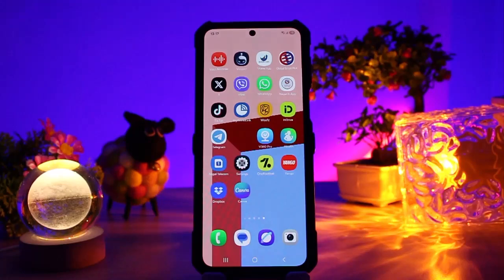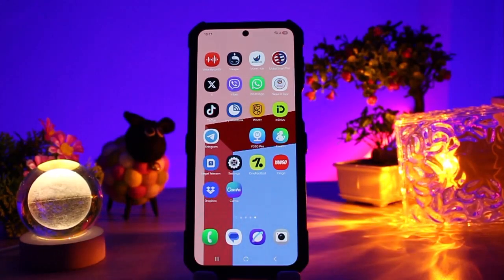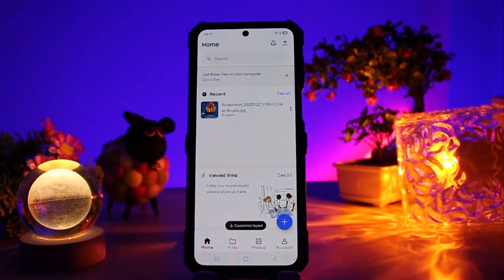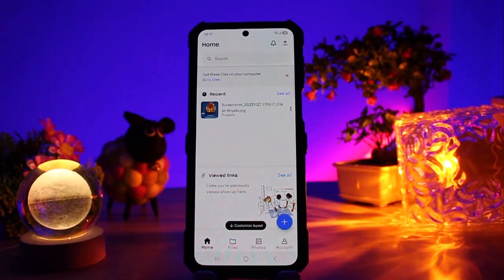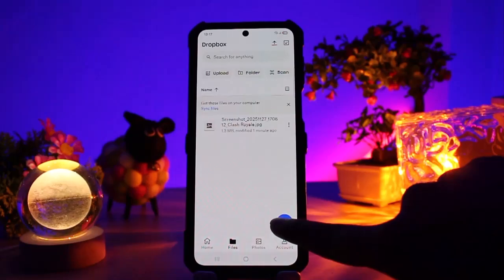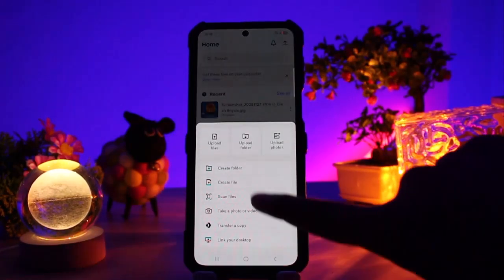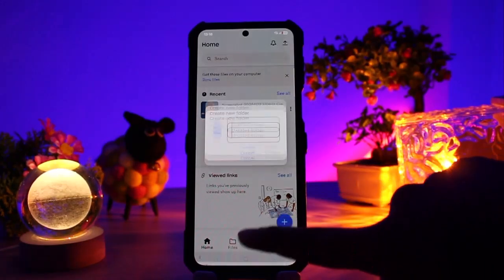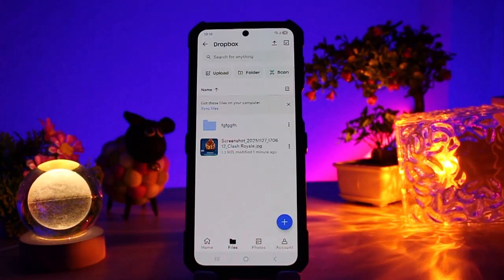How to Create Folders in Dropbox – Step by Step Guide - 2026